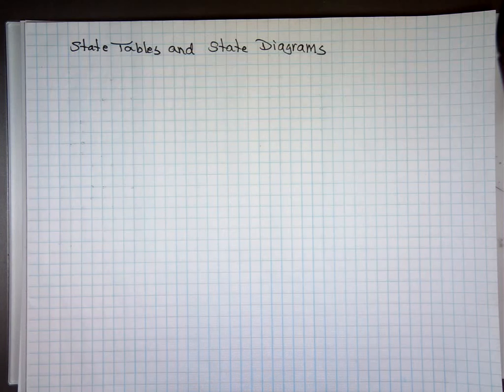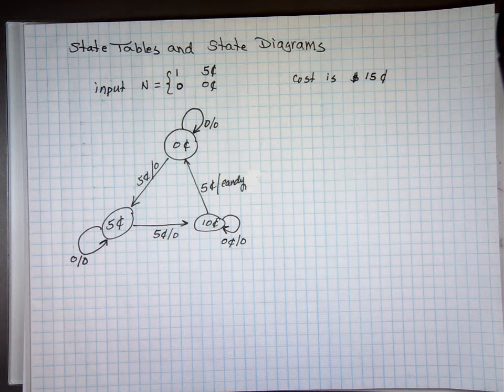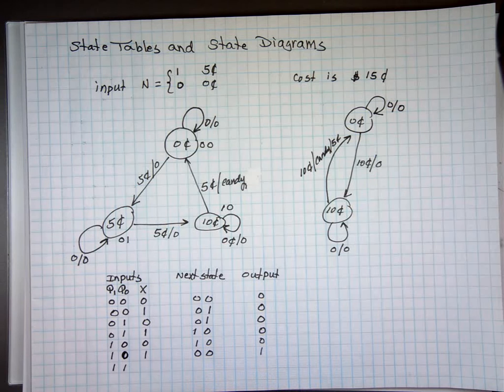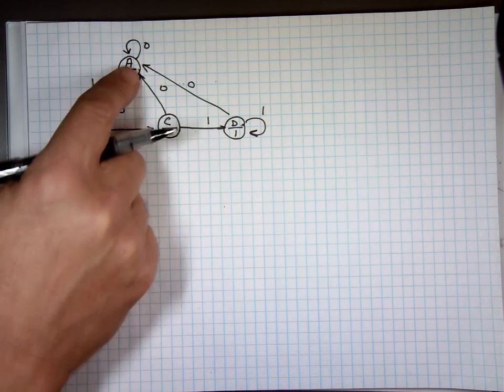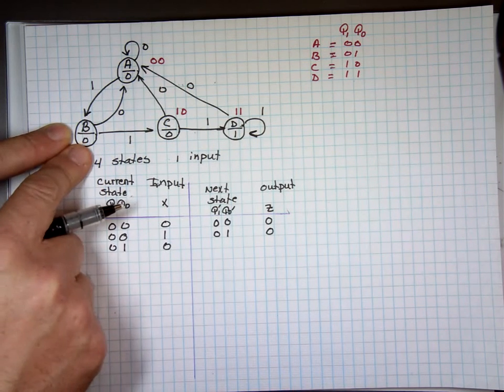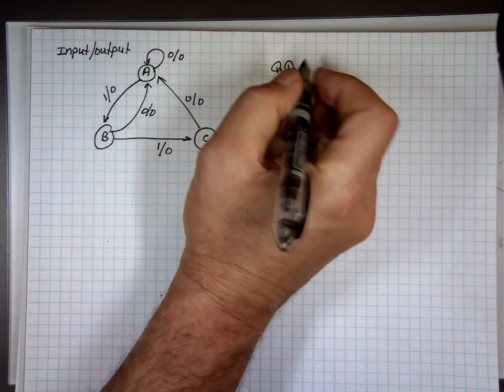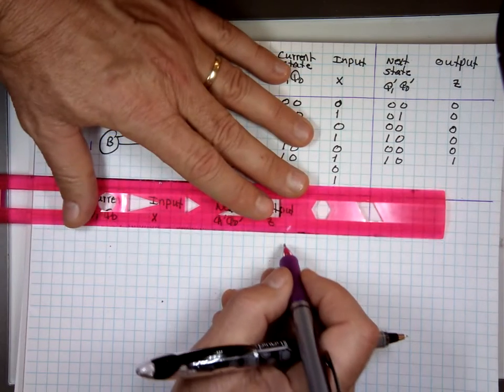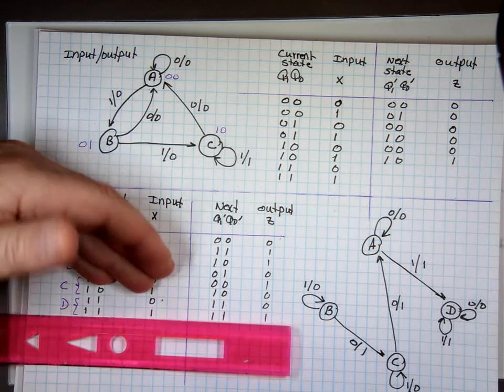State Tables and Diagrams